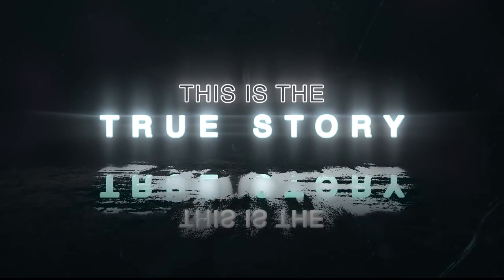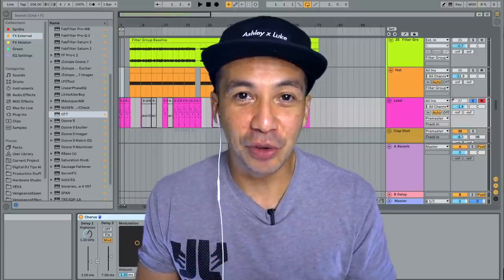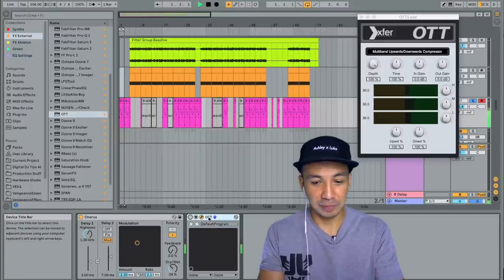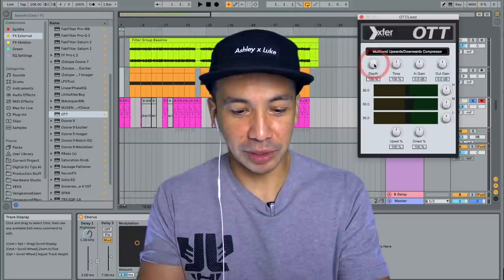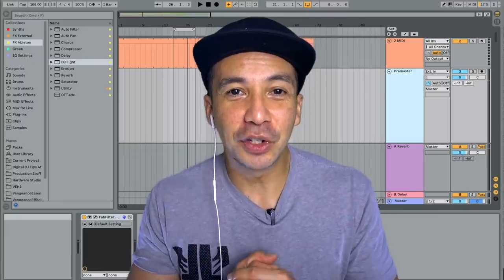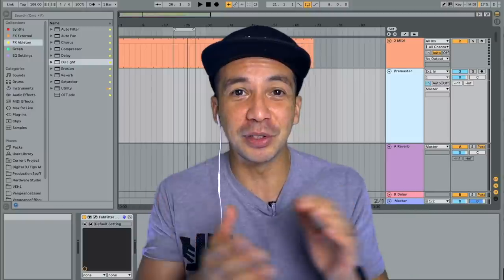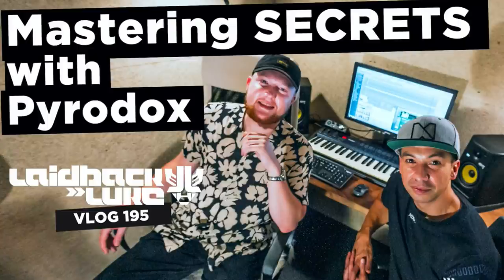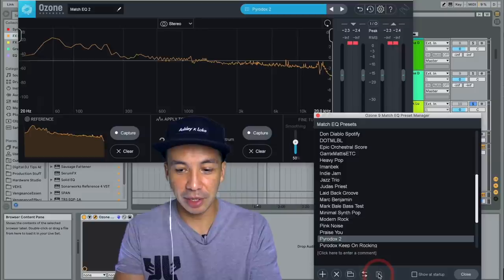5 Producer TRICKS!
5 short but sweet tips and tricks for producers using my upcoming release!